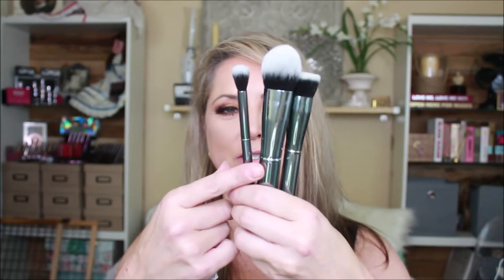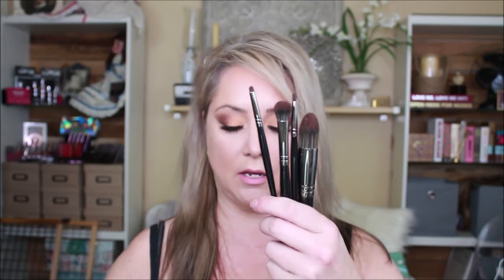Morphe Brush Subscription - 7 months side by side. Should you sign up. How many will I keep